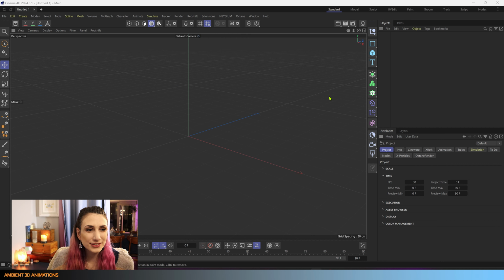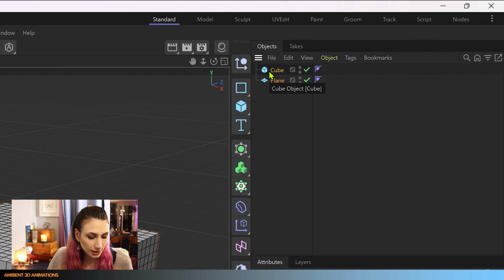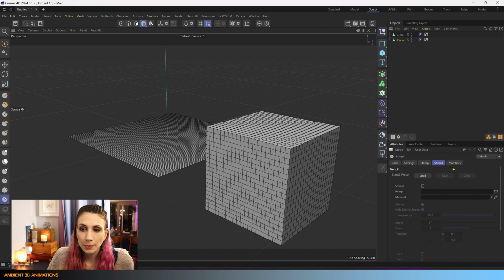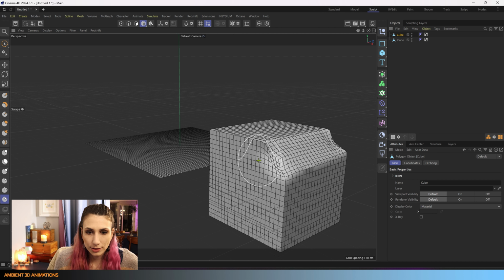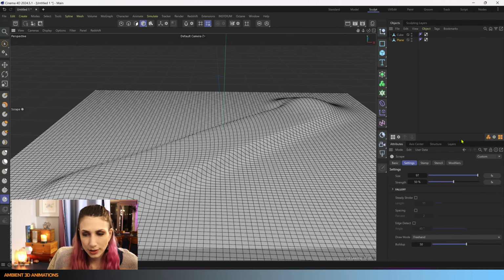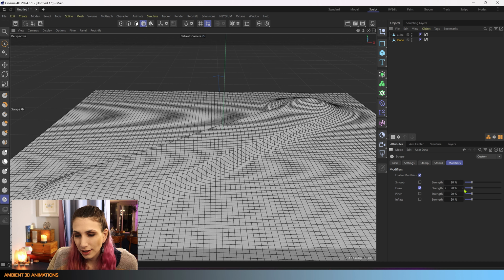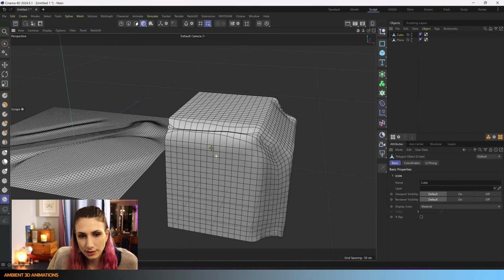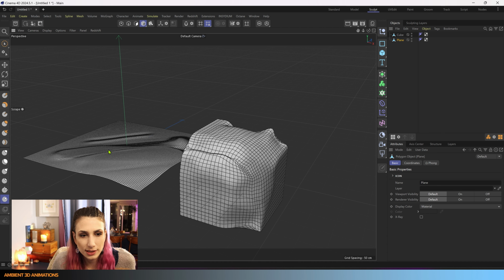Scrape Brush for Sculpting EP84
Today we are going over the Scrape Brush! I plan on covering all the 3D modeling tools for Cinema 4D in this podcast. Below are other tutorials that this one builds on.